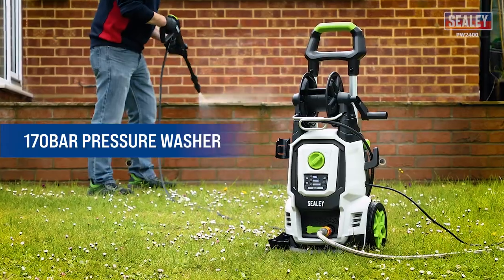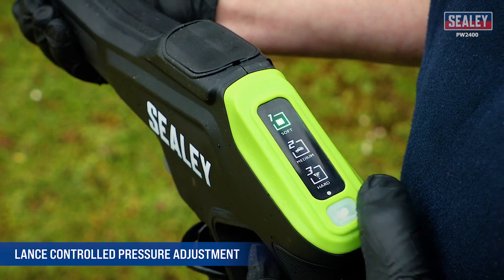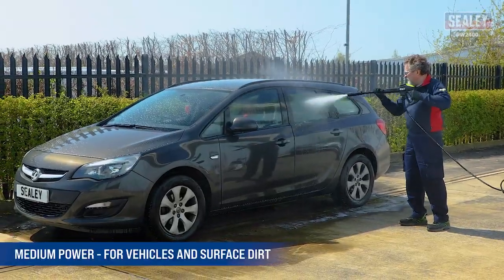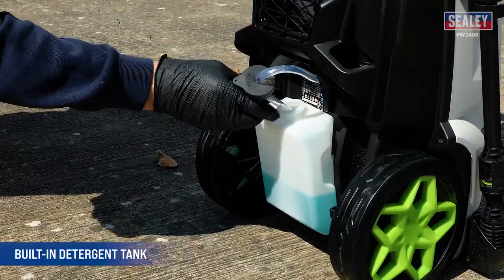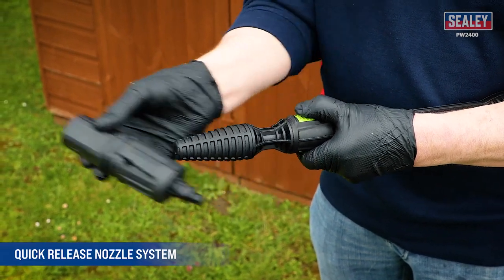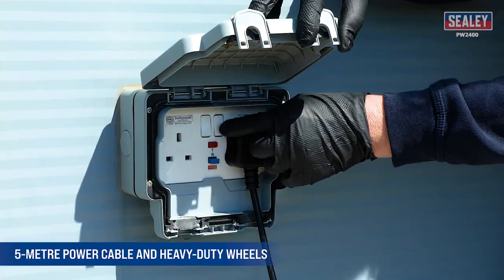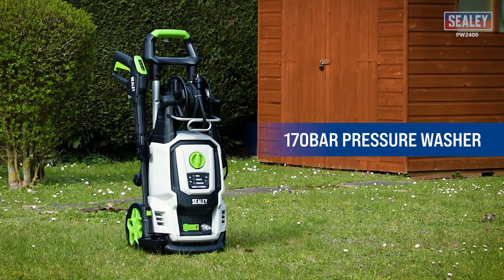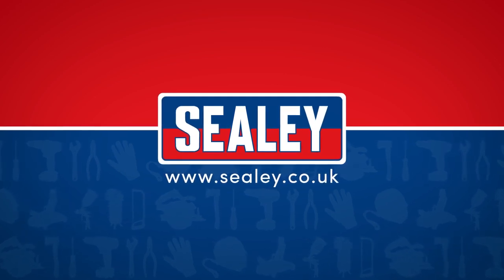Clean Like a Pro with this SEALEY 2400W Pressure Washer